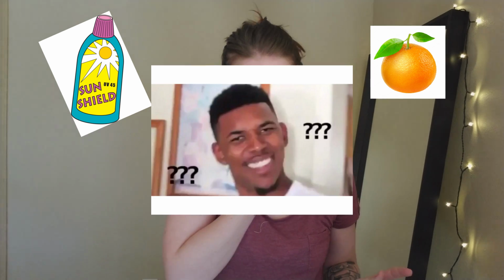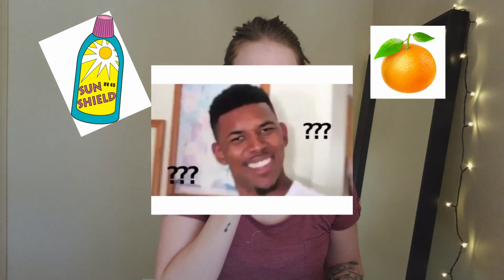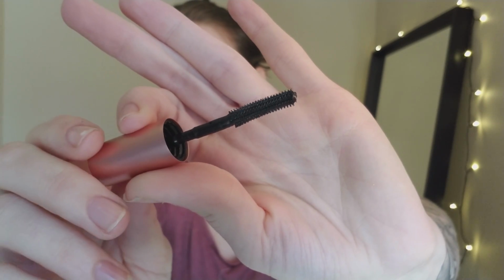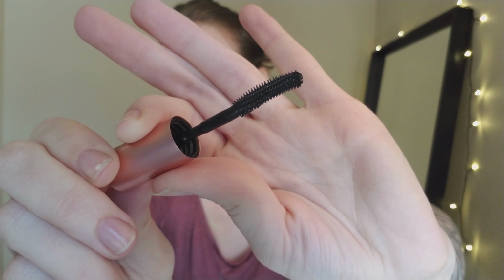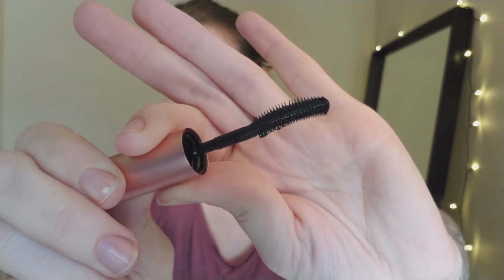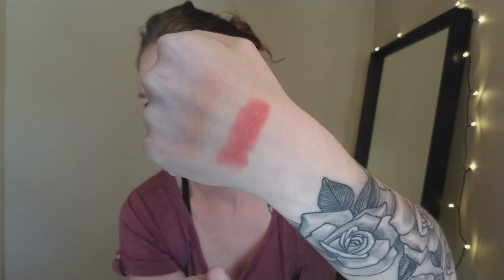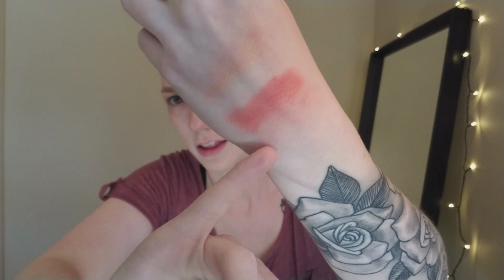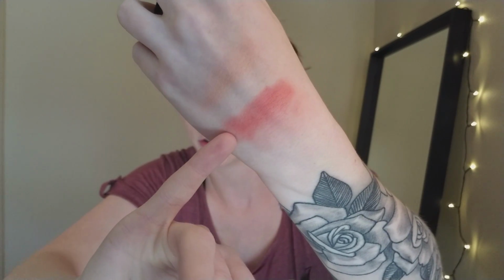Benefit Roller Lash VS L'Oreal Lash Paradise - June 2017 Birch Box Try On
Hey Guys! In this video I try out all the products in the June 2017 Birch Box and I also compare the Benefit Roller Lash to the L'Oreal Lash Paradise!

Products Used-
June 2017 Birch Box

Have you seen my...

☞ SOCIAL MEDIA ☜
I follow back, just ask. 😘